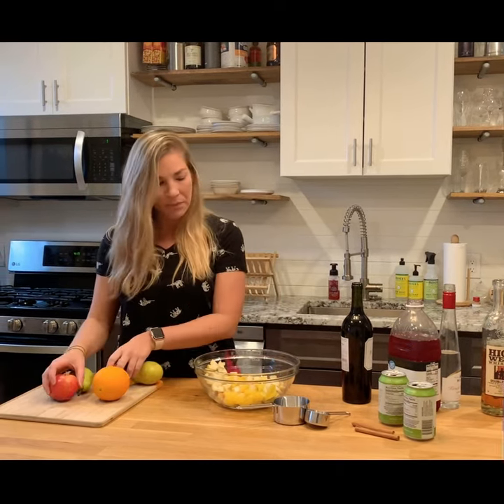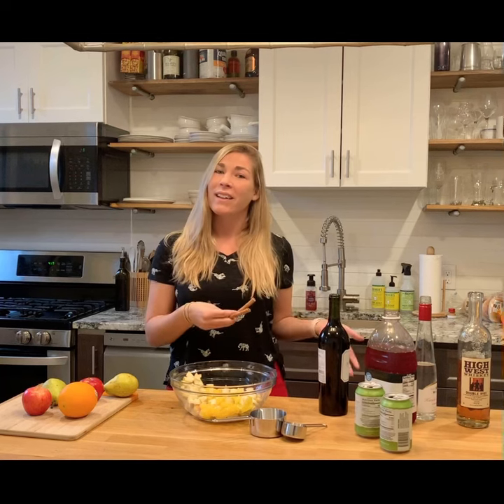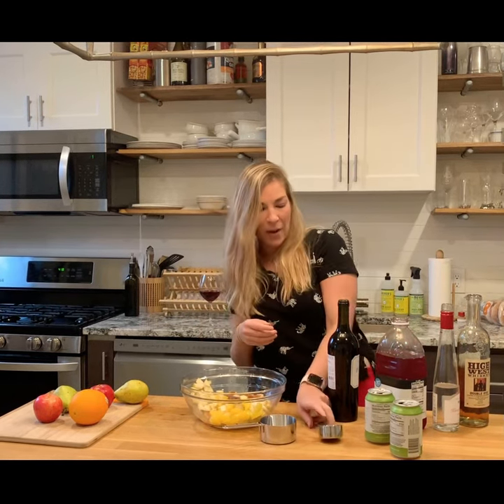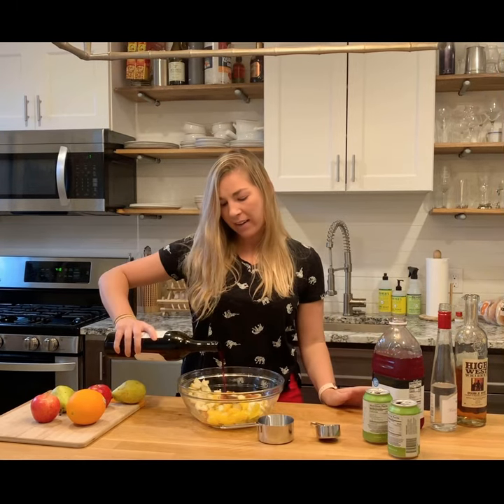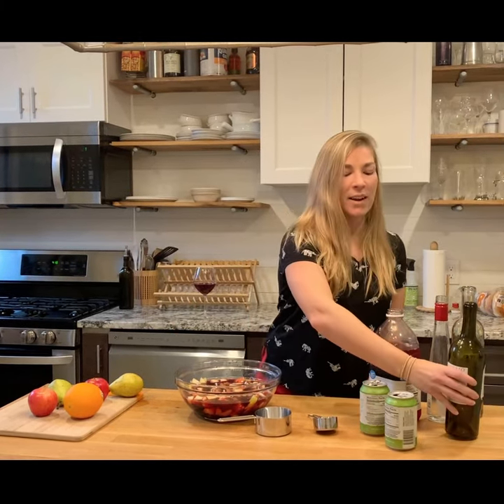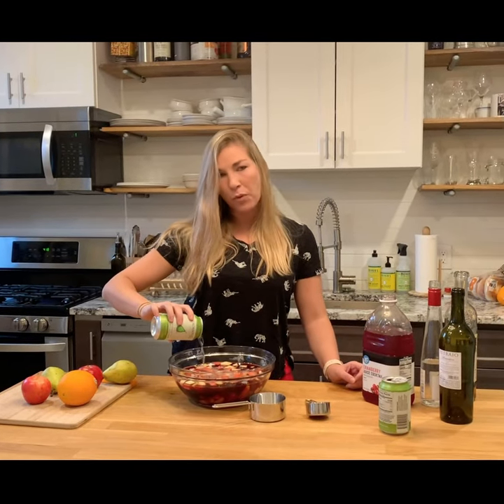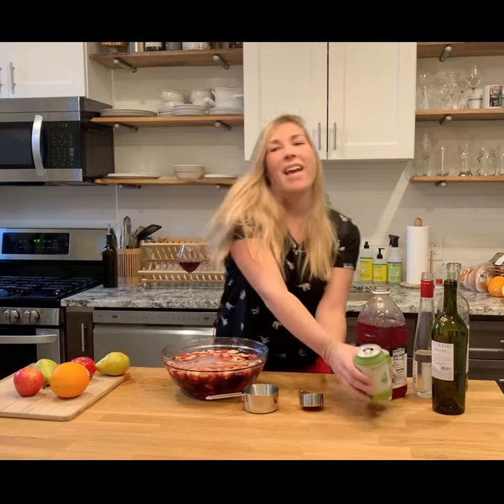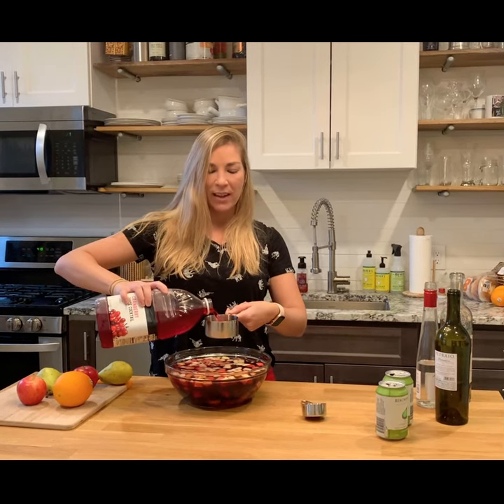Winter Sangria: How to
Ingredients:
2 pears
1-2 apples
1orange
2 cinnamon sticks
1/4 cup kirsch
1/4 cup whiskey
1 bottle red wine
2 cans spiked pear cider
1 1/2 cups cranberry juice

Directions:
Chop fruit into bite size pieces
Assemble all ingredients
Refrigerate for at least 8 hours
Scoop fruit and wine into your glass and enjoy!